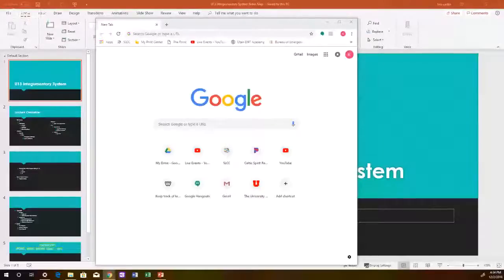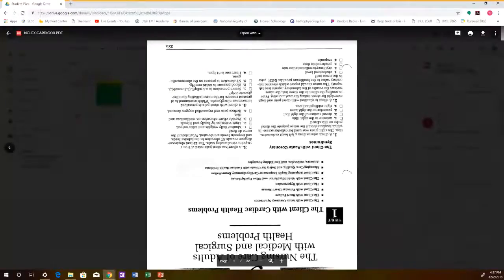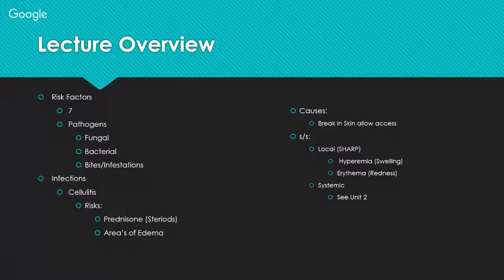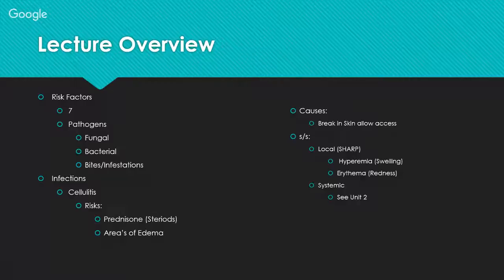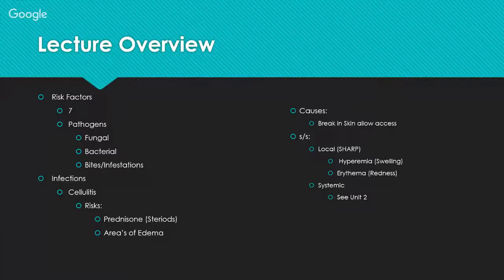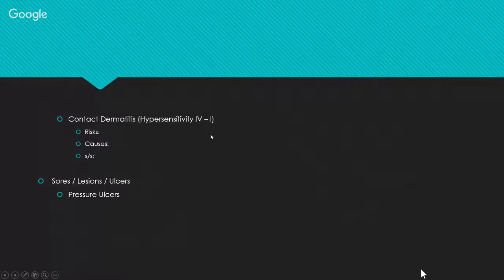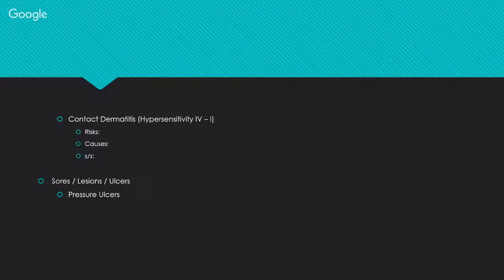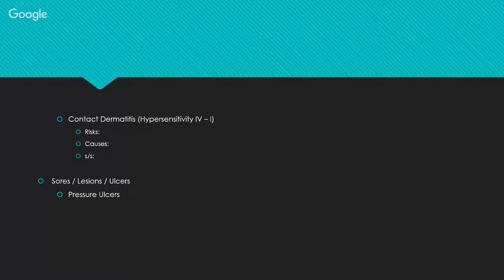SLCC Patho Study Group